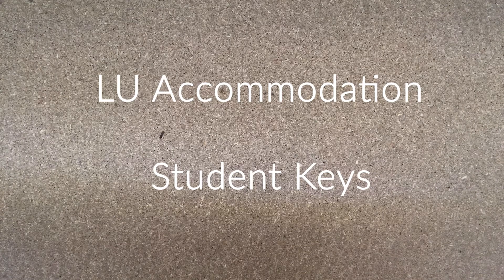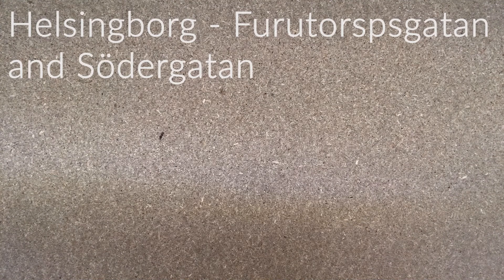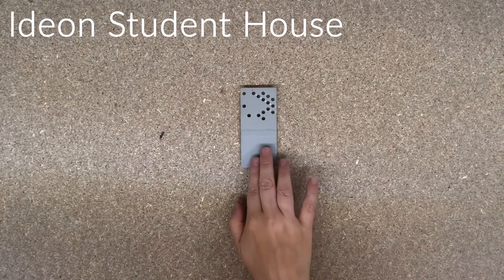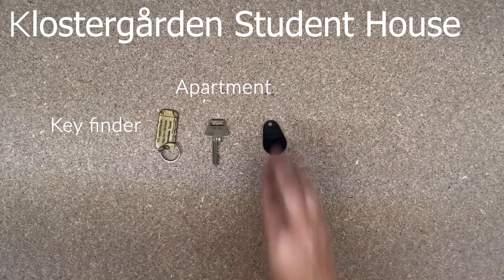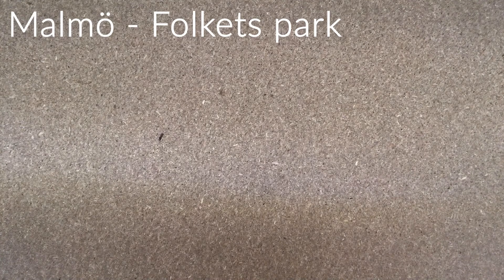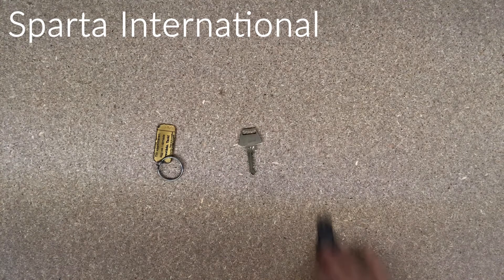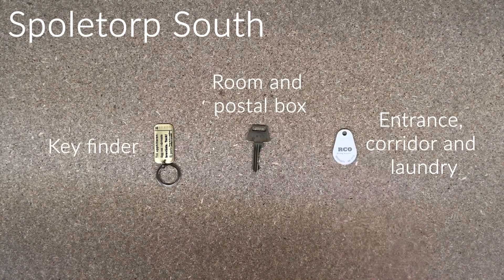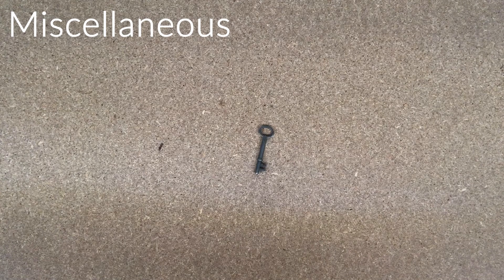Student keys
This is an updated video with the information regarding all keys at our different student accommodation. As a tenant with LU Accommodation you can watch this video to find out where your keys go.